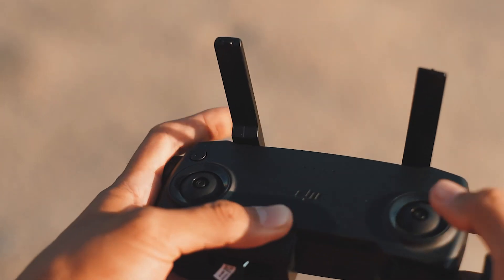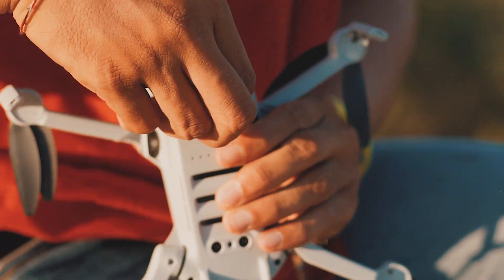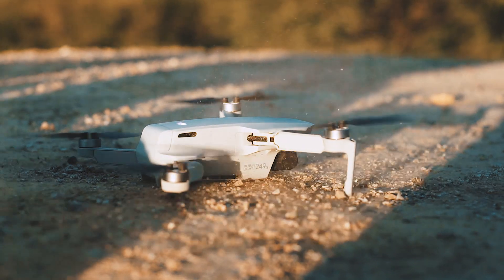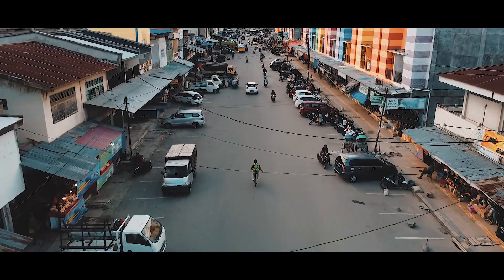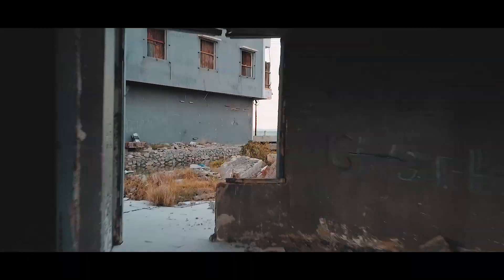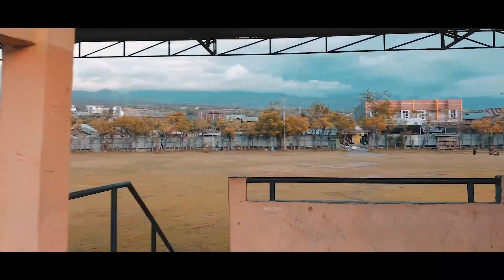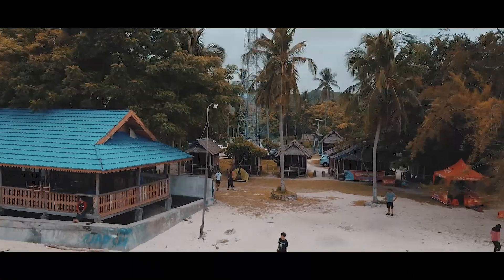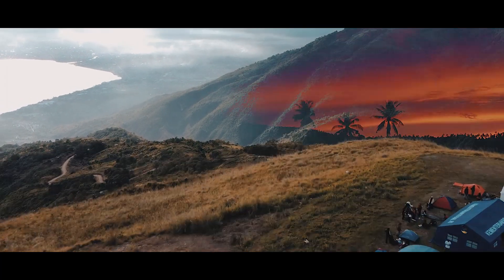Drone Compilation | DJI Mavic Mini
Recently I bought a new drone from DJI.
It's a game changer and I can fly it without registering the drone because of the weight is only 250 grams.
The small size also really help me to fly through obstacles and level up my droning game.
Here is my Dji Mavic Mini Compilation capturing the beauty of the nature in my Hometown.